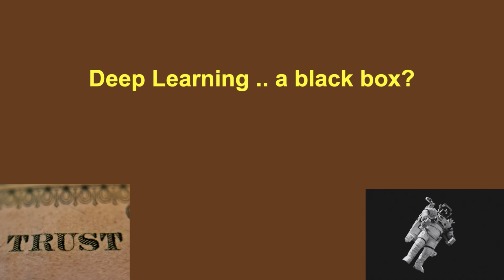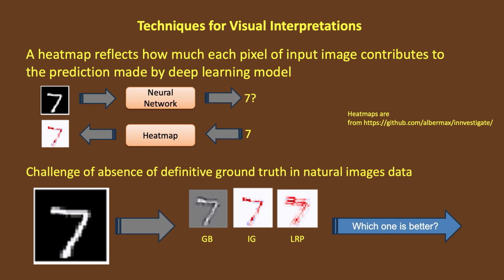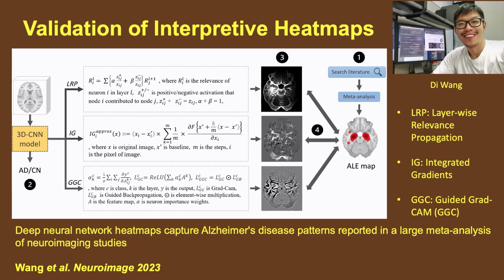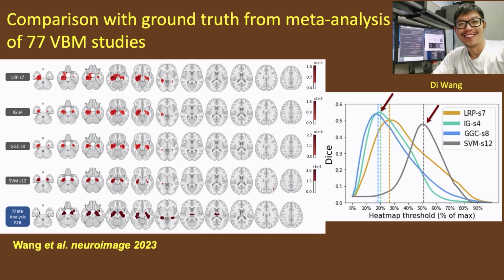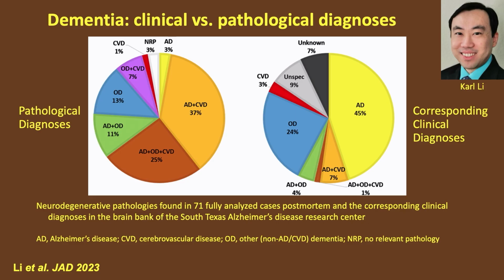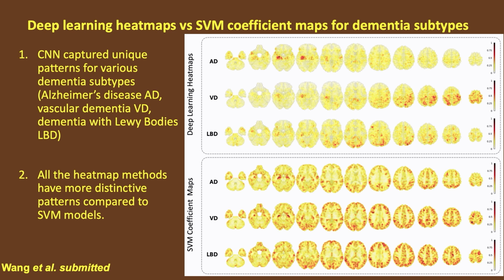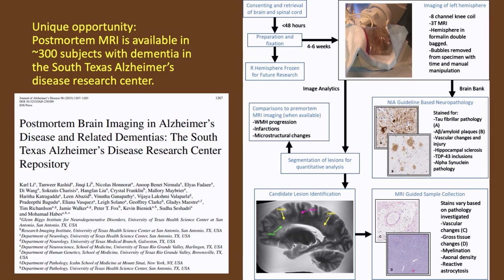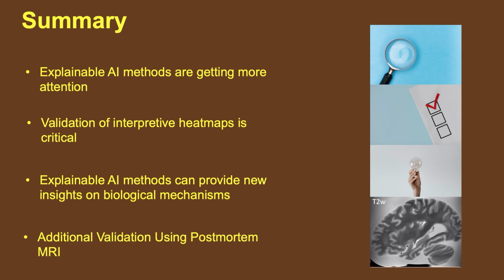OHBM 2024 | Symposium | Mohamad Habes | Explainable AI methods reveal Alzheimer's disease pattern…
Session: Explainable AI (XAI) in neuroimaging: challenges and future directions
Part 4
Title:  Explainable AI methods reveal Alzheimer's disease patterns aligning with a large meta-analysis of neuroimaging studies.
Speaker: Mohamad Habes
Abstract: While Deep neural networks have proved to be superior in the early detection of Alzheimer's disease (AD), the inherent complexity of such models poses challenges to their interpretability. In this talk, I will discuss state-of-the-art heatmap-based explainable artificial intelligence (XAI) techniques, which we have adopted to provide visual interpretations of deep learning decisions. Nonetheless, the absence of a definitive ground truth for comparison complicates the validation of these interpretive heatmaps. Our team faces this issue by comparing heatmaps generated from deep neural networks aimed at AD classification and an established ground truth derived from a comprehensive meta-analysis of 77 independent voxel-based morphometry (VBM) studies. Utilizing T1-weighted MRI images from the ADNI database, we developed 3D CNN classifiers and applied three leading XAI heatmap methodologies: Layer-wise Relevance Propagation (LRP), Integrated Gradients (IG), and Guided grad-CAM (GGC). We then obtained precise quantitative measures by computing overlap with the ground truth. The findings were significantall three XAI methods consistently highlighted brain regions agreeing with the meta-analytic map, with IG showing superior alignment. Moreover, the performance of the three heatmap methods outperformed that of linear Support Vector Machine (SVM) models, indicating that using the latest heatmap techniques to analyze deep nonlinear models can generate more meaningful brain maps compared to linear and shallow models. Ultimately, our research underscores the efficacy of XAI methods in elucidating the impact of Alzheimer's disease, thereby enhancing the biological interpretability and utility of deep learning in neuroimaging research.